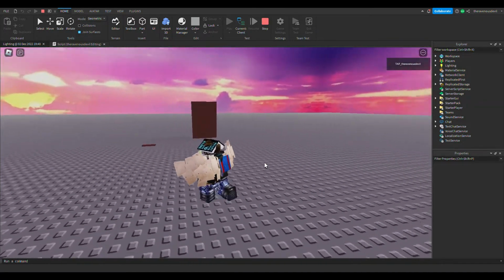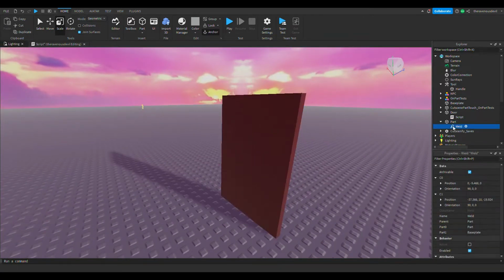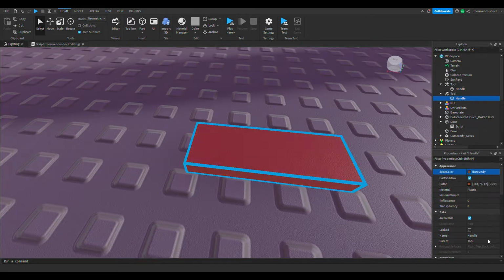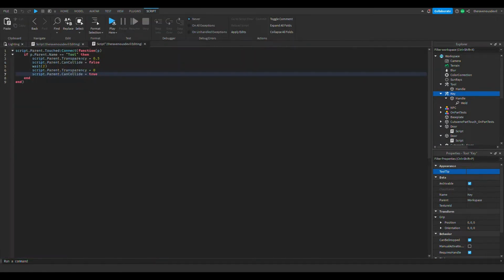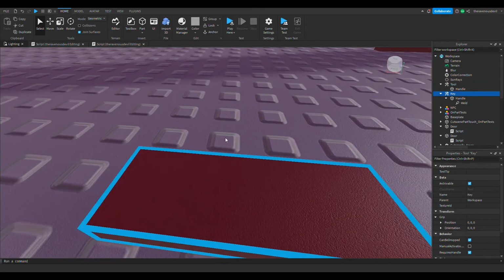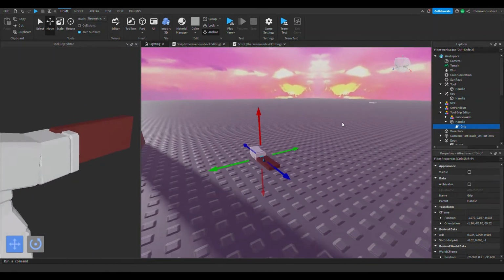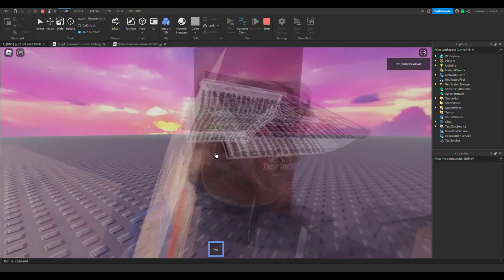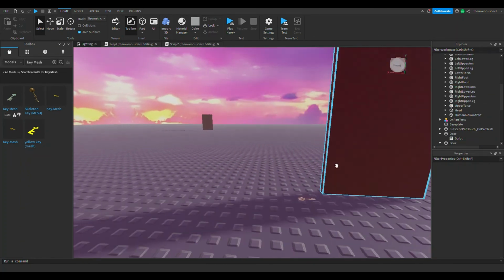How to Make a Working Key And Locked Door In Roblox Studio!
sub to JOIN THE PIG CLAN

Script -
script.Parent.Touched:Connect(function(p)
 if p.Parent.Name == "Key" then -- Your Tool Name should go in the quotations
  script.Parent.Transparency = 0.5
  script.Parent.CanCollide = false
  wait(2)
  script.Parent.Transparency = 0
  script.Parent.CanCollide = true
 end
end)